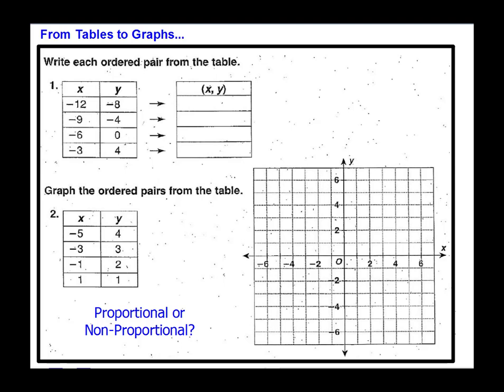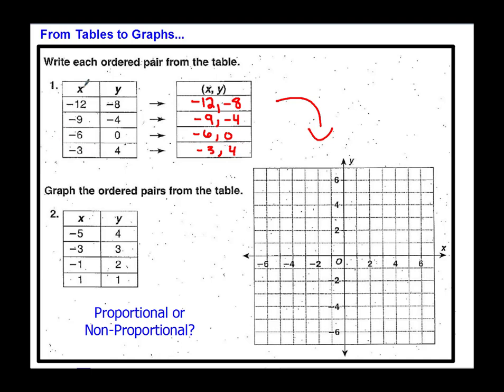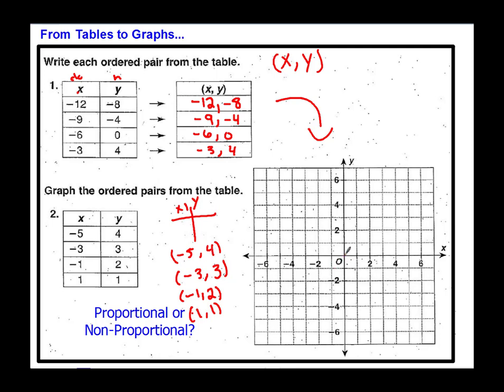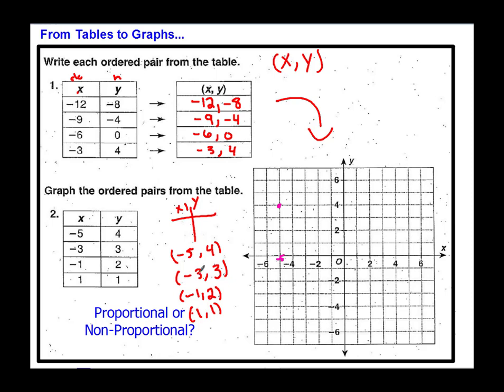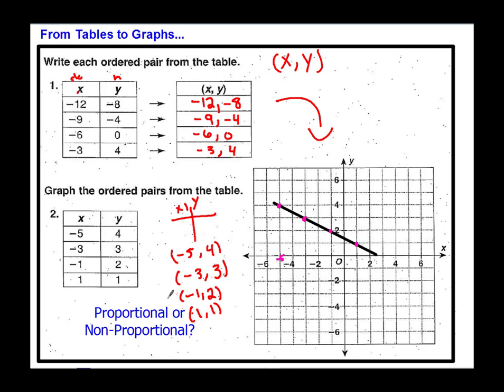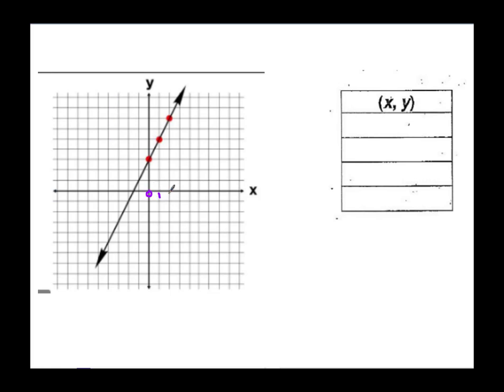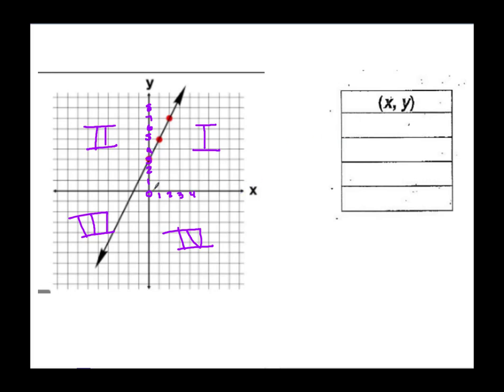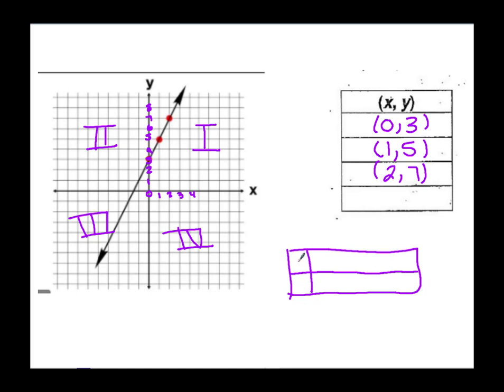Tables to Graphs